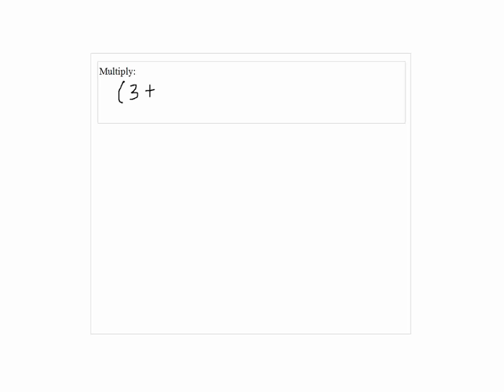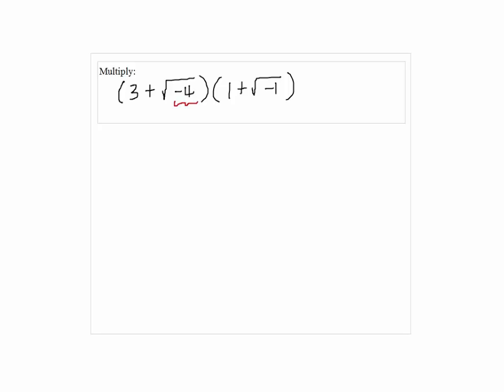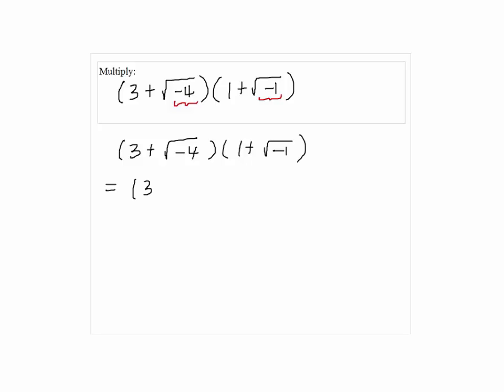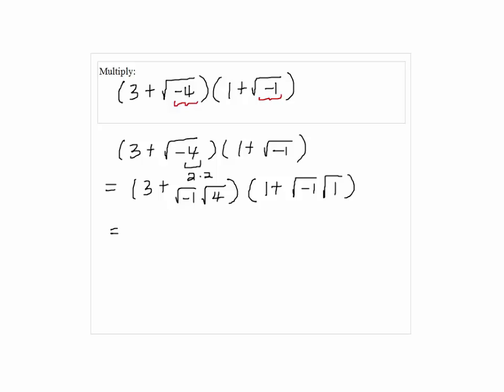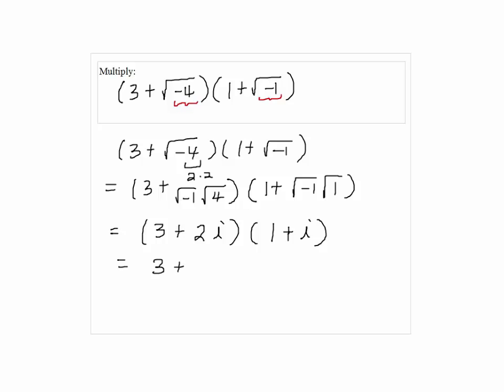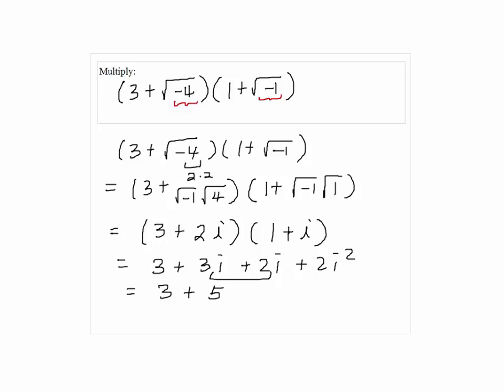Solution to Problem 20 Take Home Test 3 Intermediate Algebra - Multiply complex numbers